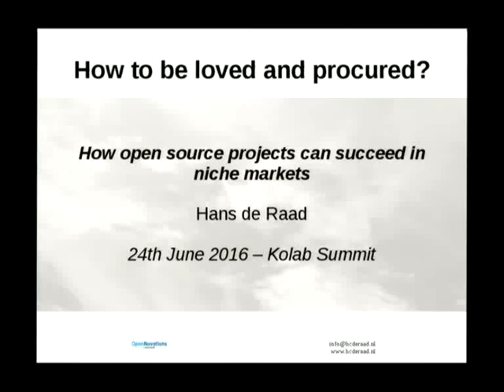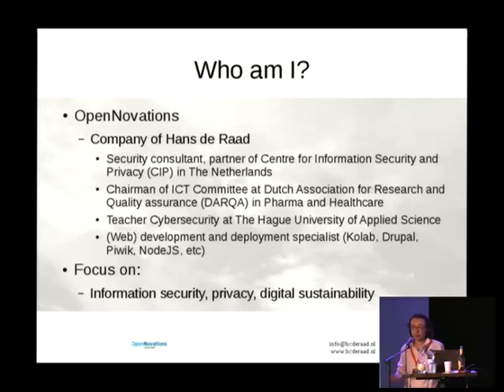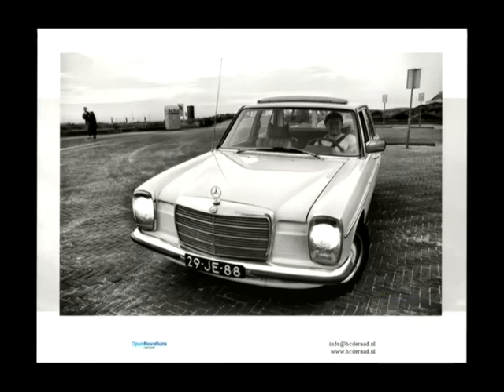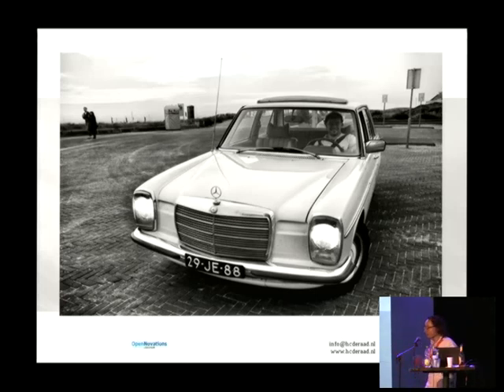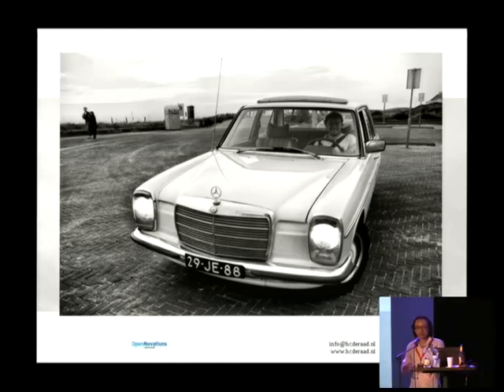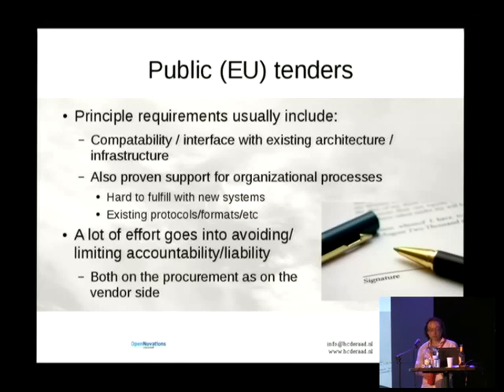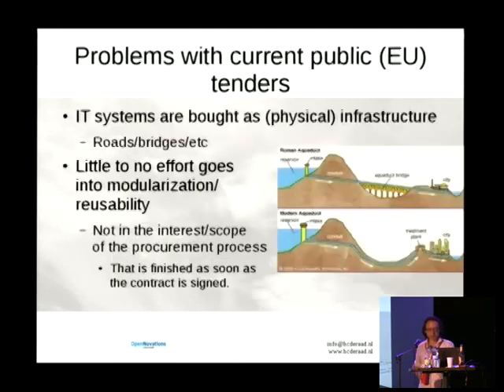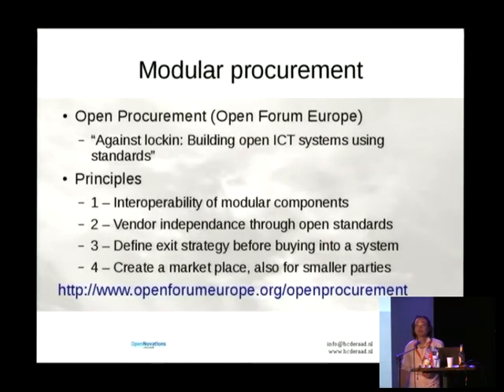Kolab Summit 2.0 - Niche Markets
Hans de Raad
Owner at OpenNovations

Douglas DeMaio